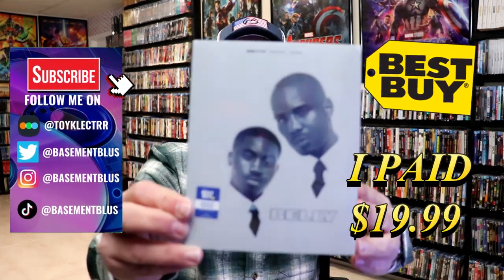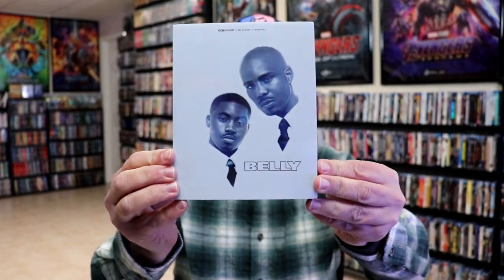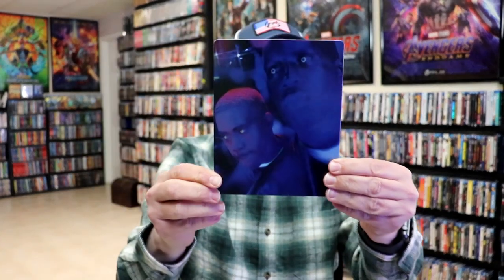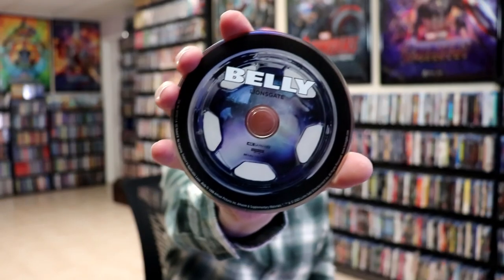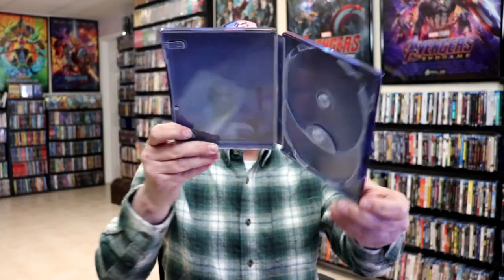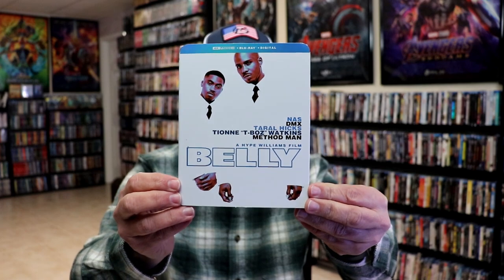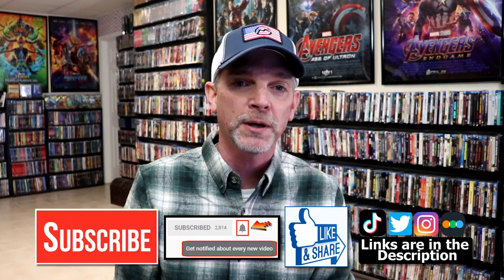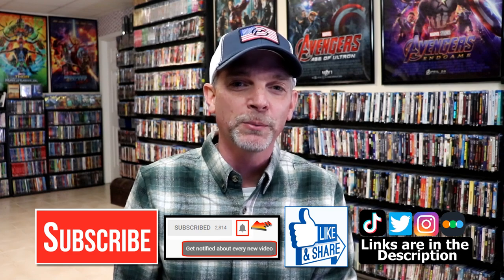Belly Best Buy Exclusive 4K Ultra HD + Blu-ray Steelbook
Check out my unwrapping of the Belly Best Buy Exclusive 4K Ultra HD Steelbook!

► Purchase the 4K Ultra HD Blu-ray